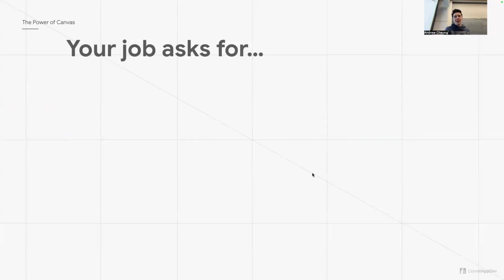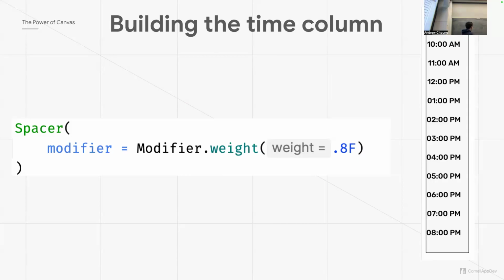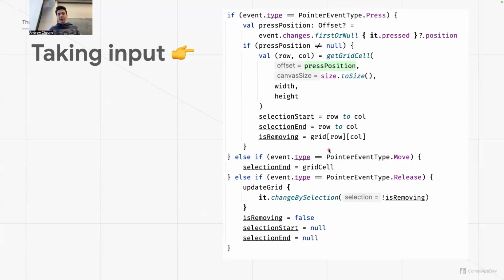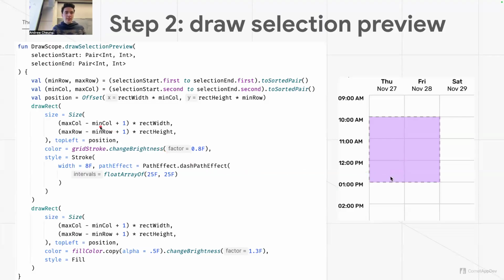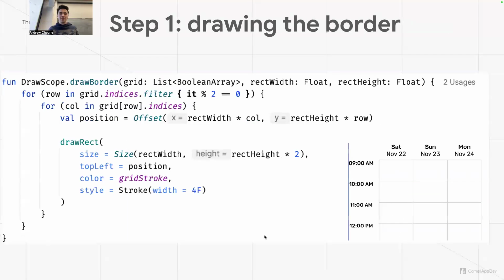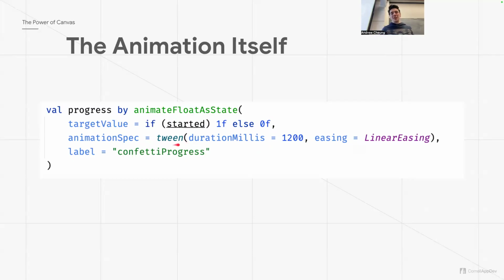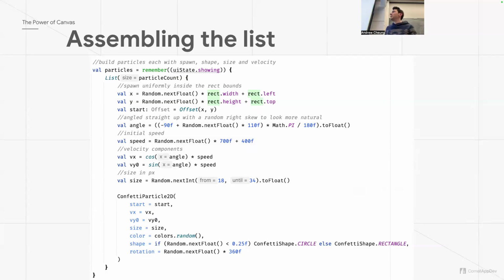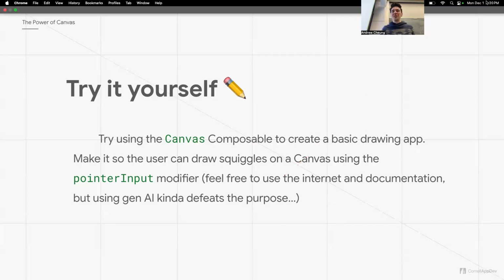[FA25] - Intro to Android: Bonus Lecture - Power of Canvas